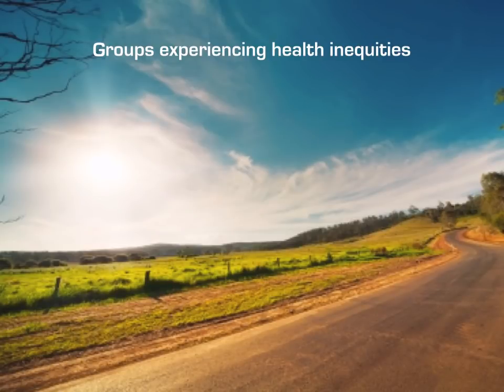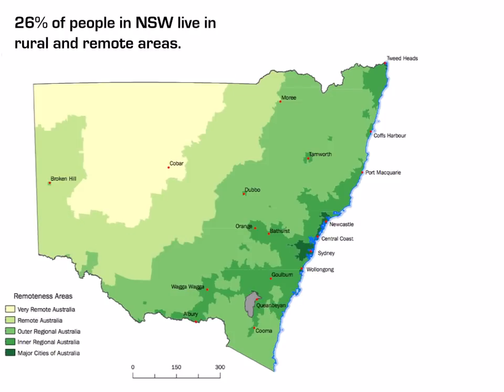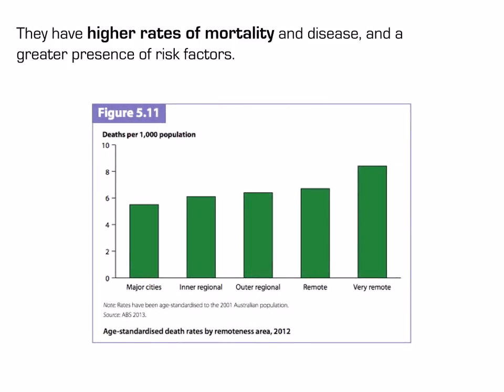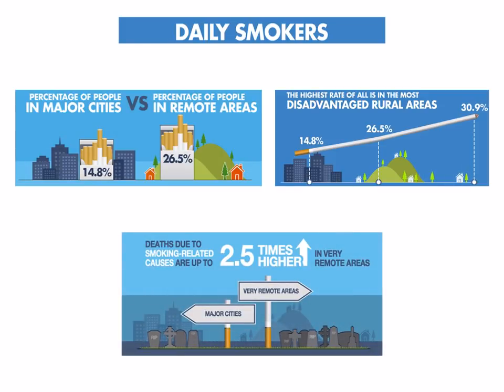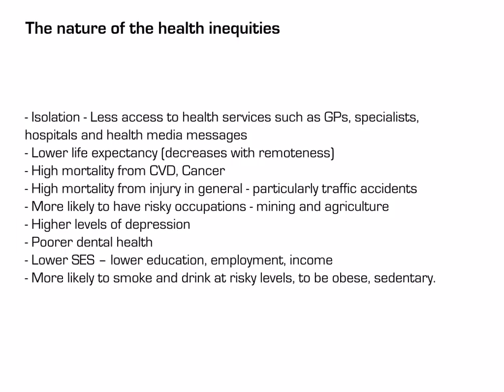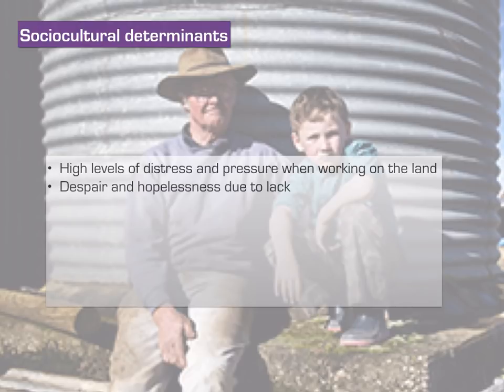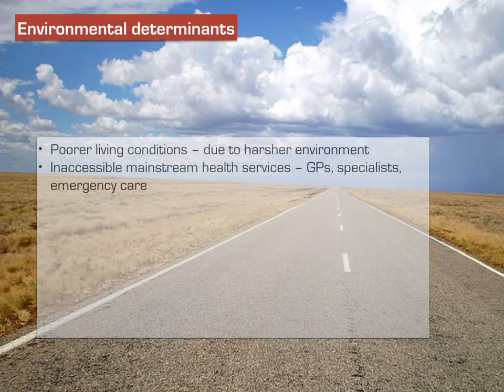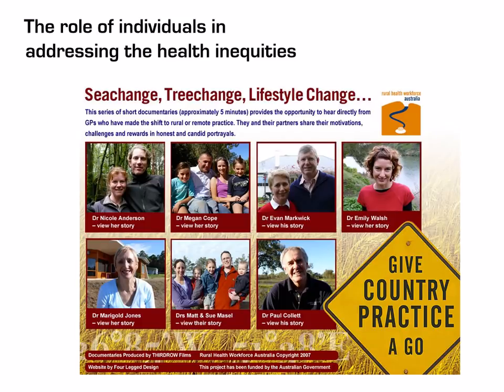Groups Experiencing Inequities - People in Rural and Remote Areas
This presentation provides an overview of the health inequities faced by people in rural and remote areas.